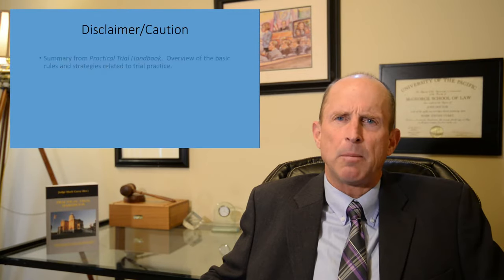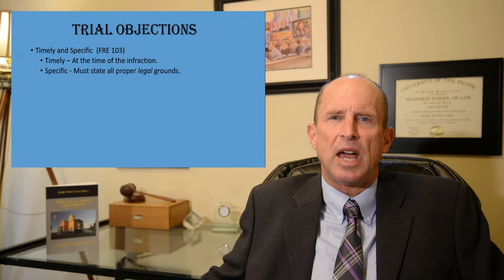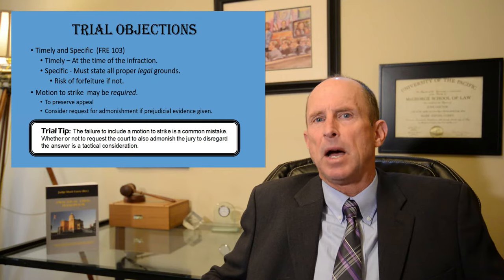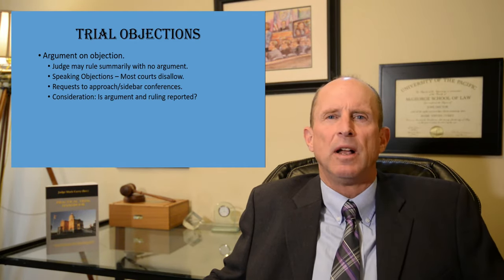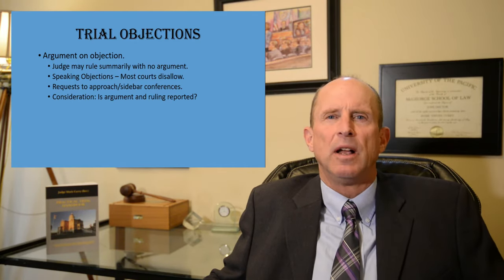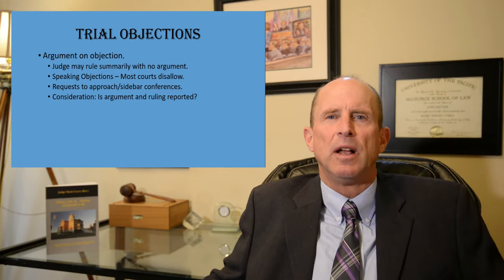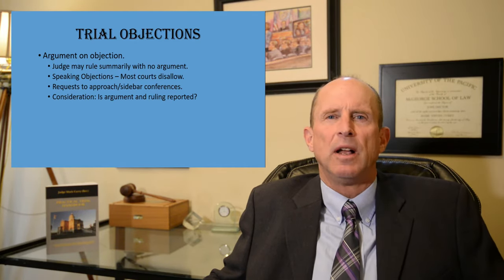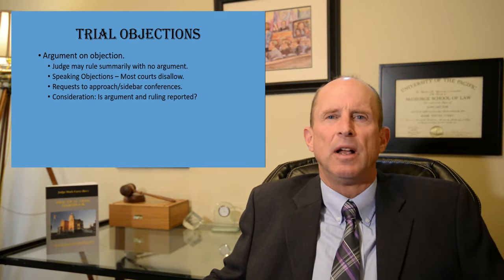Trial Objections - Procedures, strategies, and the 18 most common courtroom objections.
Retired trial court judge Mark Curry discusses Courtroom Objections, including procedures for making and responding to an objection and the 18 most common courtroom objections.  The judge also provides his own "trial tips" related to objecting based on his years of courtroom experience.   This is one of a new series on trial skills and techniques produced by the judge in conjunction with his handbook on trial practice entitled Practical Trial Handbook.  The handbook is a concise and practical treatise on the fundamentals of trial from the motions in limine to the closing argument and everything in between. The handbook contains the nuts and bolts of a court or jury trial that every lawyer must know in order to competently try any type of case in any jurisdiction.

The handbook is available for purchase on Amazon Books.

Federal Rules of Evidence edition

CA Rules of Evidence edition